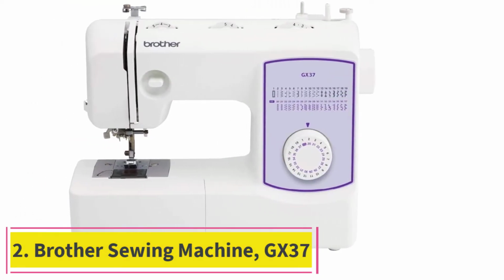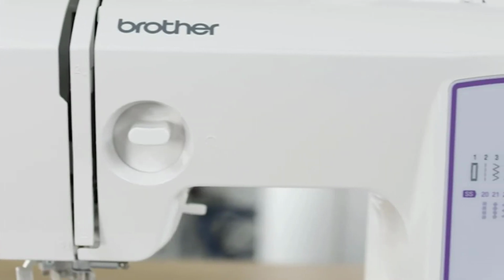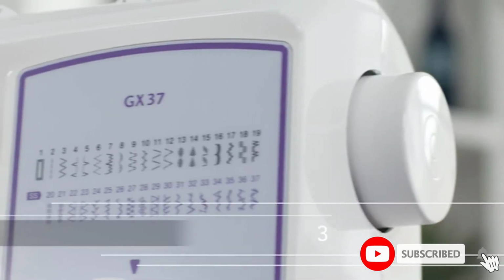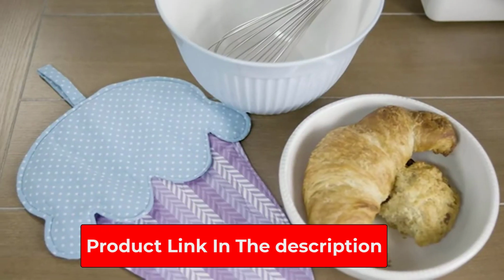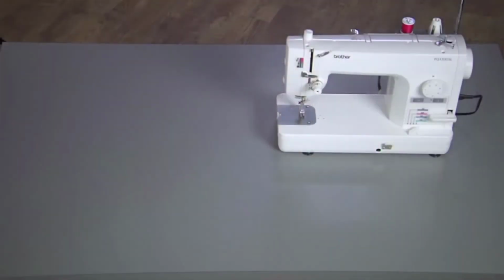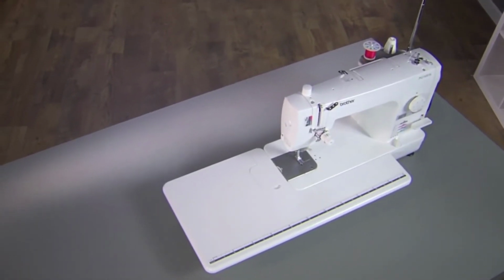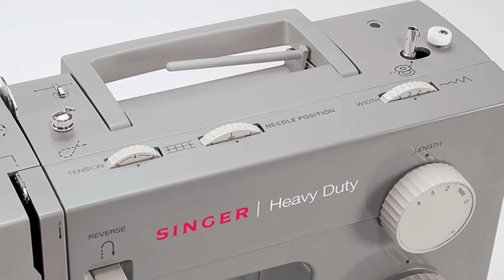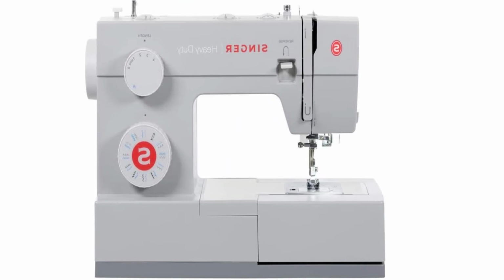✅Top 5 Best Sewing Machines In 2022 | Top 5 Best Heavy Duty Sewing Machine Reviews In 2022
In this video, we listed the Best Sewing Machines that are available on the market for their true quality, actually, I tried to make the list based on their popularity quality-price durability user opinions and more.